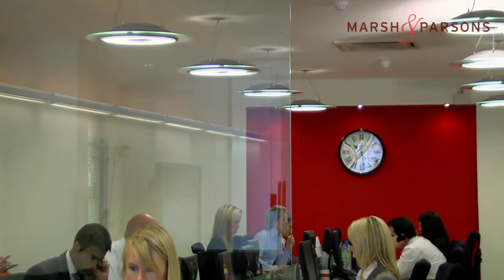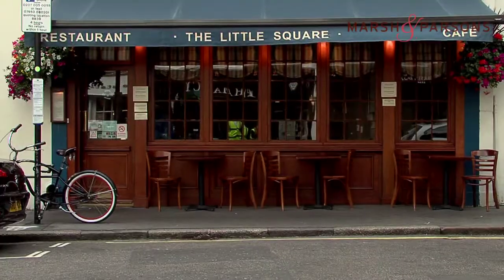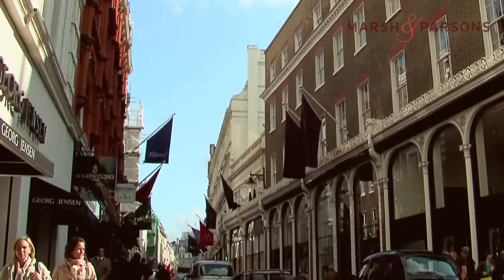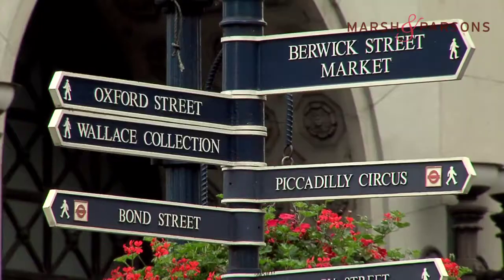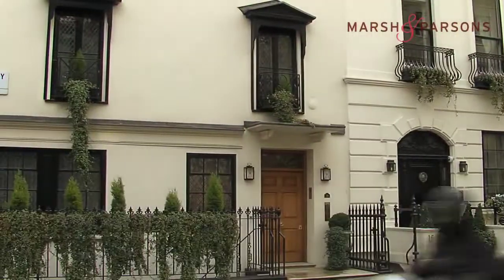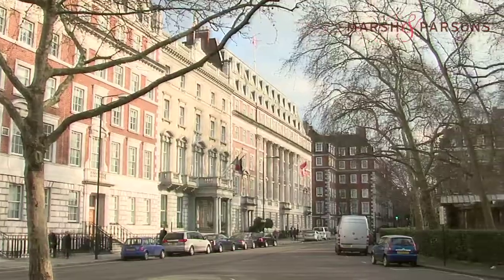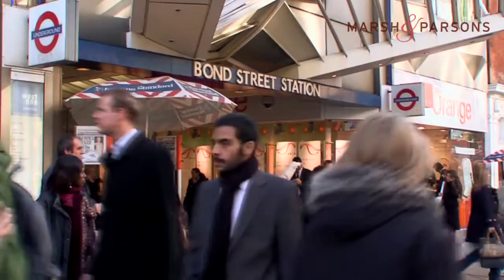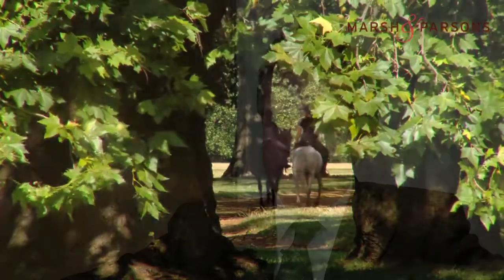Why live in Mayfair?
Peter Rollings, Managing Director of London based estate agents, Marsh & Parsons, giving you a brief guide on why Mayfair is one of the best places to live in London.